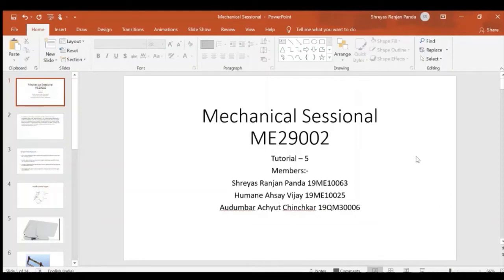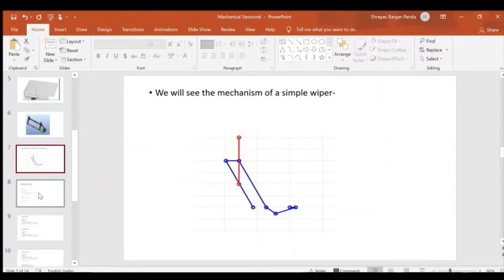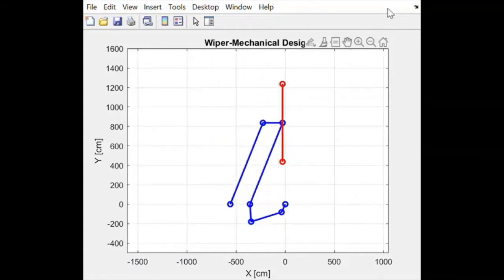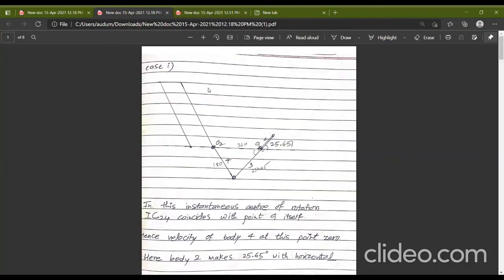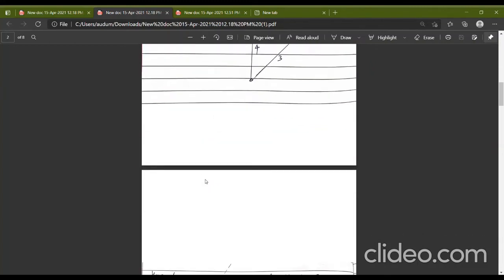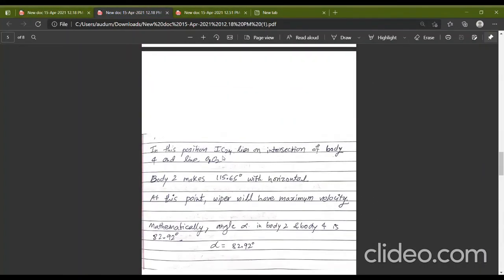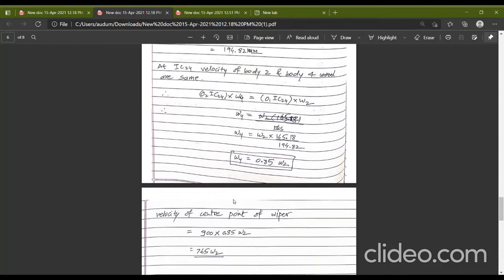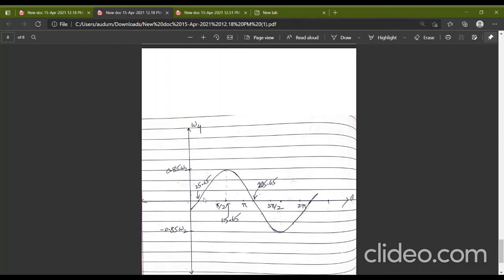mechanical sessional (me29002) tutorial 5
Tutorial 5 for Mechanical Sessional course 2021

Made by:-
Shreyas Ranjan Panda
Humane Ashay Vijay
Audumbar Achyut Chinchkar